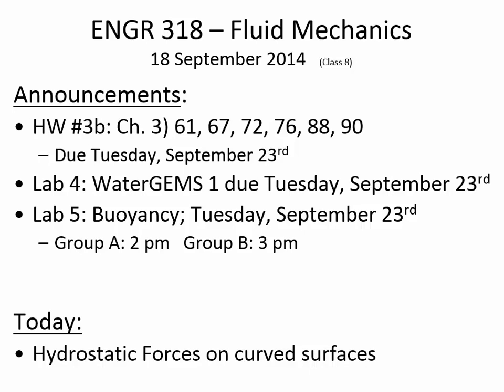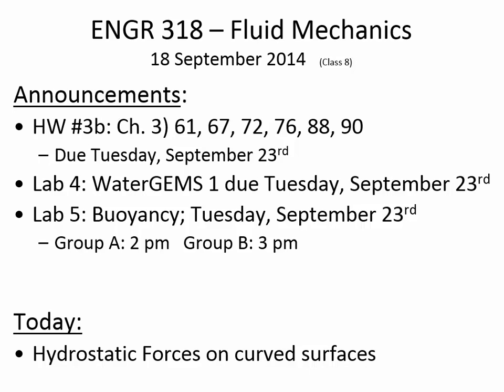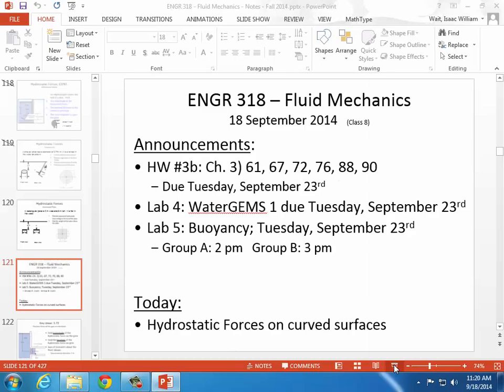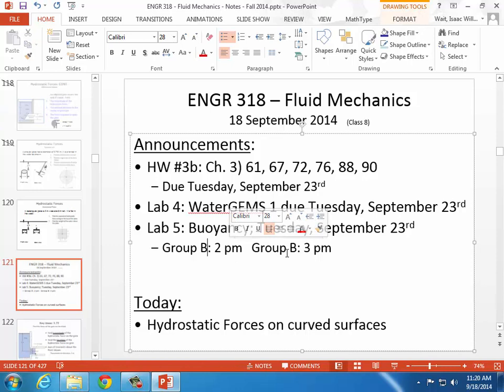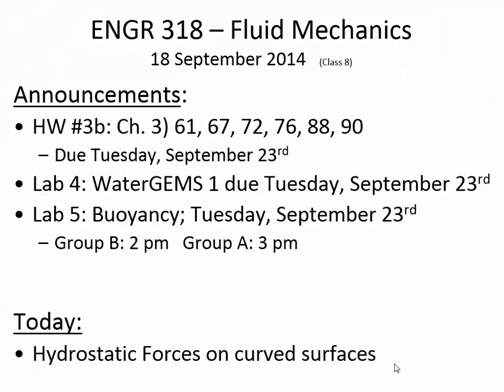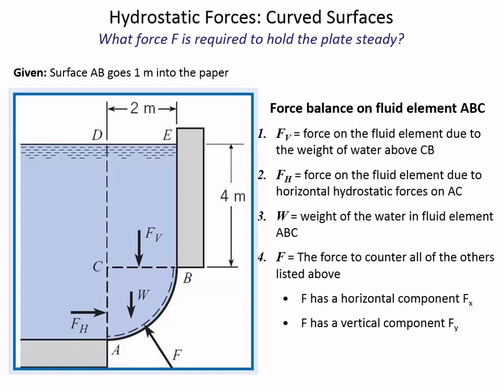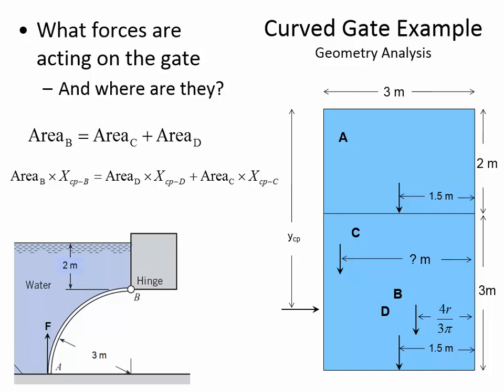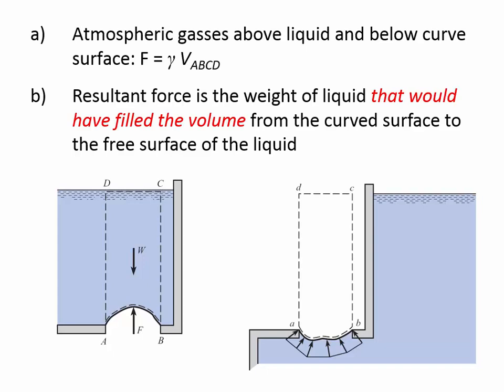ENGR 318 - Class 8 (9/18/2014) Hydrostatic forces on curved surfaces